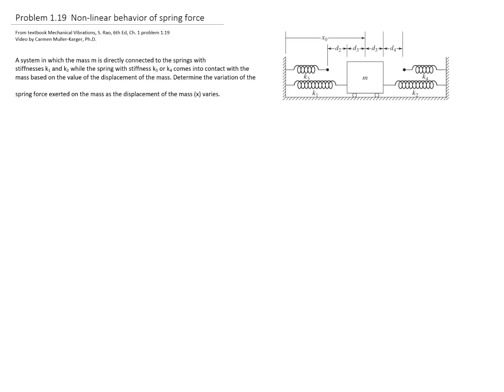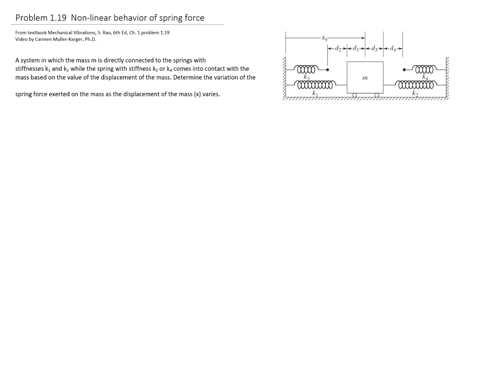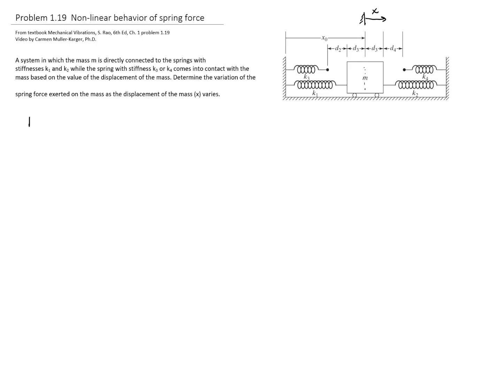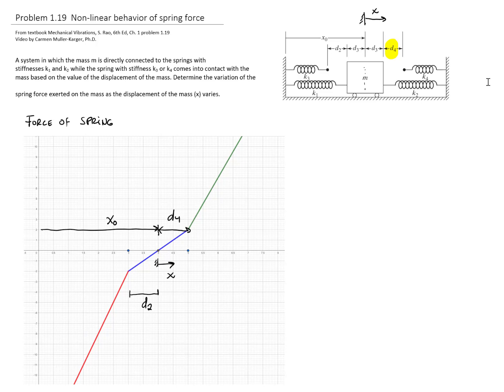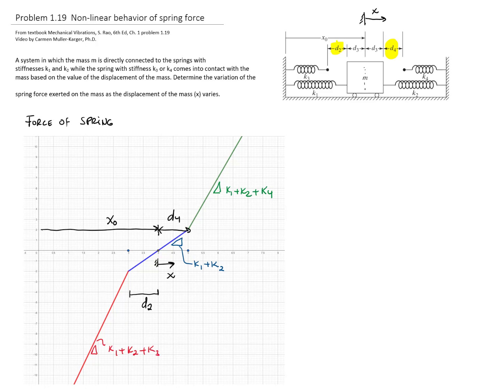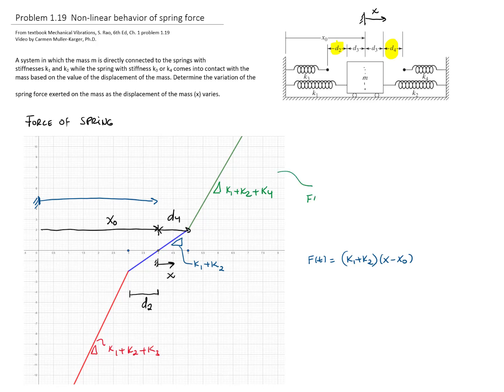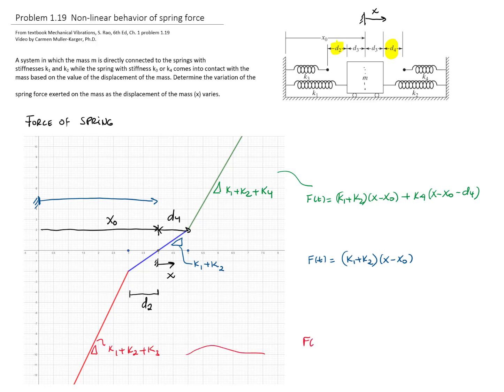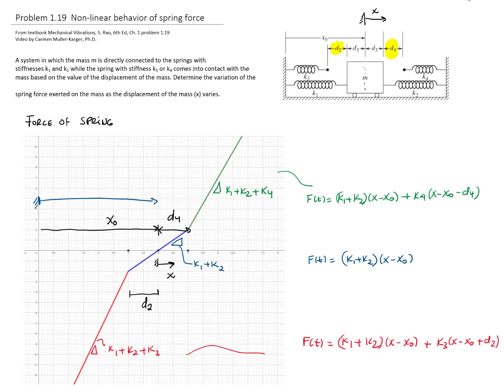Problem 1 19 Non-linear behavior of spring force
MECHANICAL VIBRATIONS

 Non-linear behavior of spring force.